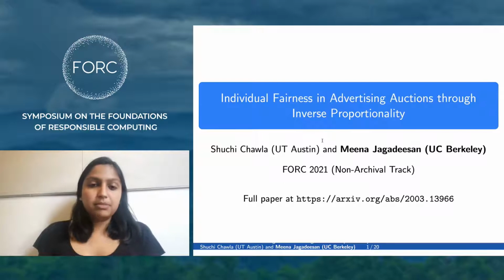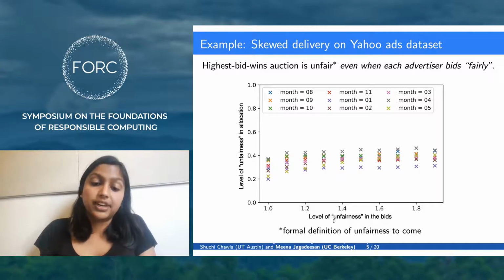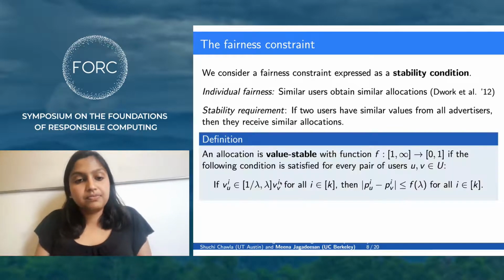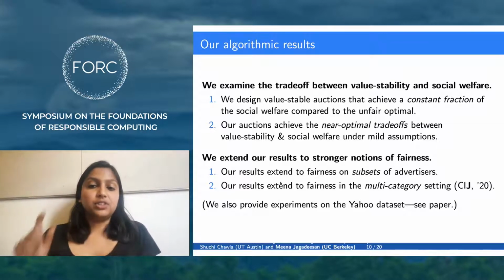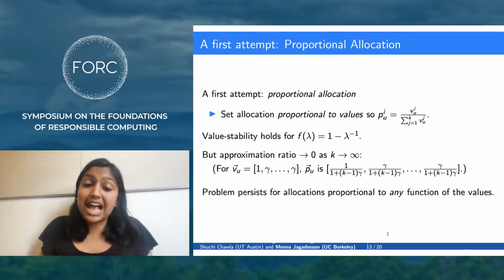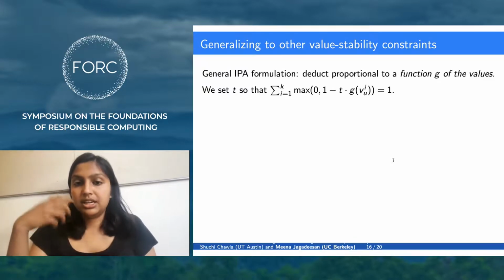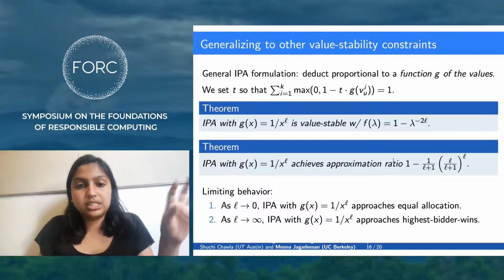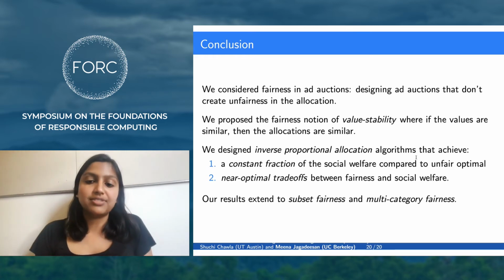Individual Fairness in Advertising Auctions through Inverse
Title: Individual Fairness in Advertising Auctions through Inverse Proportionality
Authors: Shuchi Chawla, Meena Jagadeesan
Speaker: Meena Jagadeesan